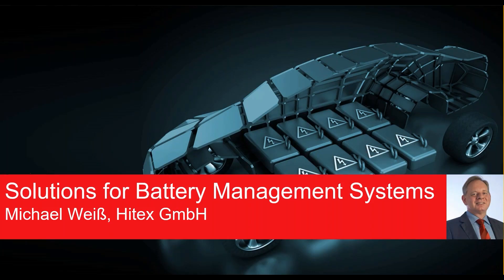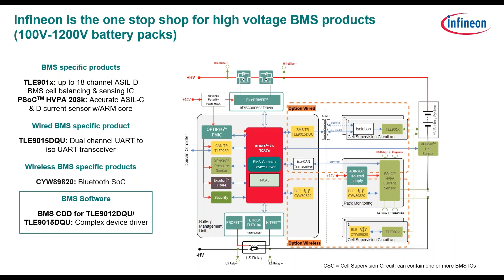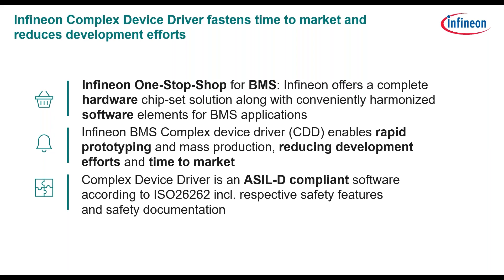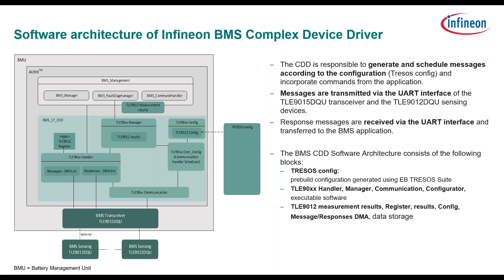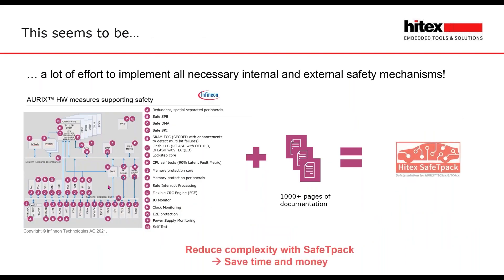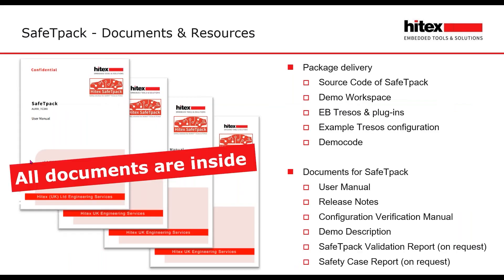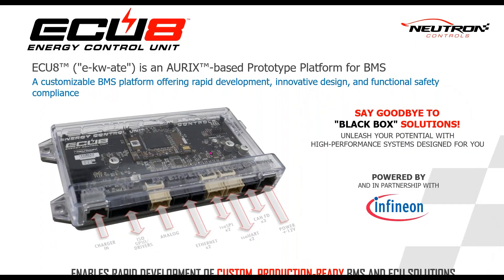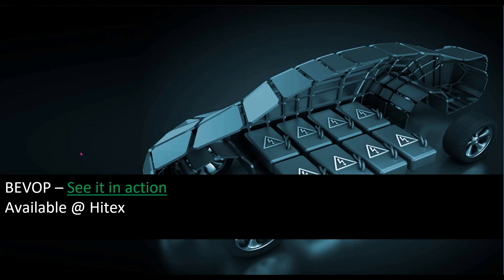Hitex-Webinar: Battery Management System 2023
Battery Management System Development made easy
Webinar with our expert Michael Weiß

The development of a battery management system is complex and time-consuming. All the better if there is ready-made software and hardware to facilitate the development.

In this webinar, we will present a development kit based on the AURIX TC39x that effectively supports you in your design and development process.
In addition, we will discuss available software components.